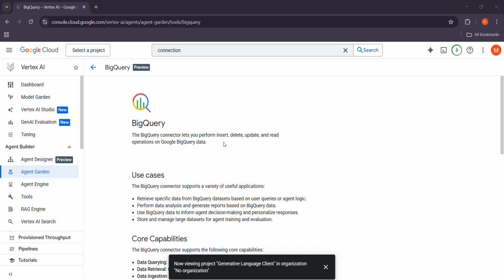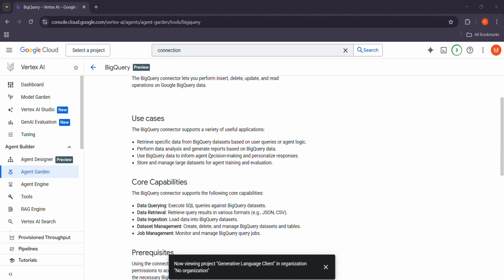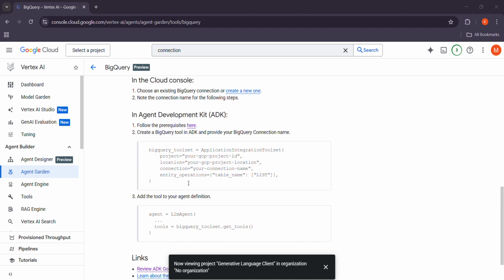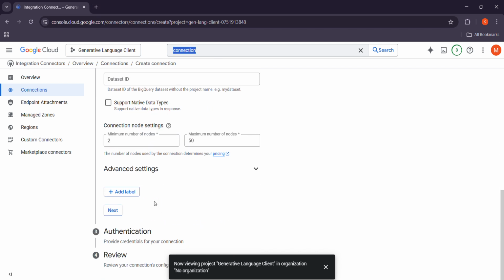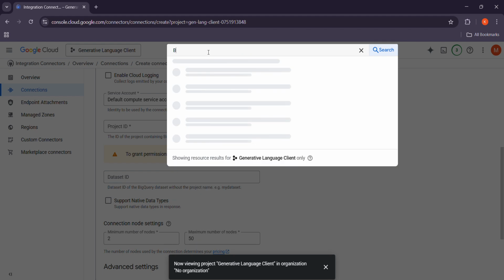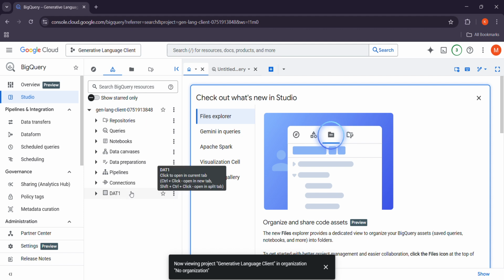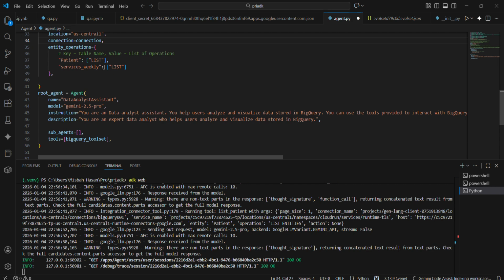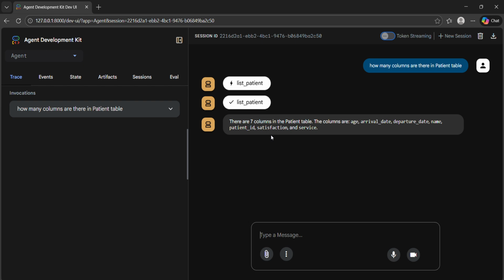Connect Your AI Agent to BigQuery Using BigQuery Connector | LangChain / GenAI Tutorial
Description

In this video, I explain how to connect an AI agent with Google BigQuery using the BigQuery connector 🚀

You’ll learn:

How an AI agent can securely access BigQuery

How the BigQuery connector works

How to run natural language queries on BigQuery using an AI agent

Real-world use cases for GenAI + BigQuery

This is useful for:

GenAI developers

Data engineers

ML engineers

Anyone building AI agents over structured data

💬 Comment if you want the full code or an advanced version with tools & memory.